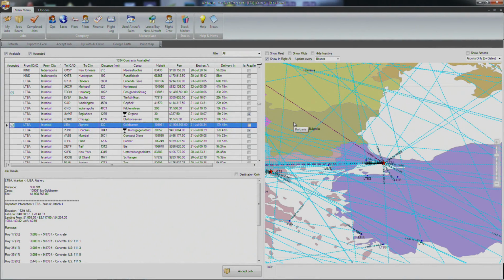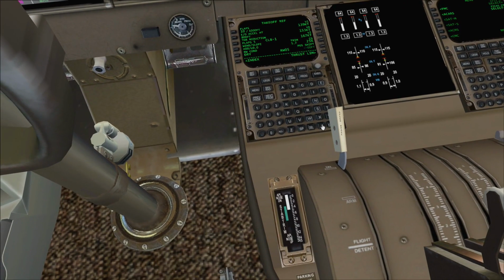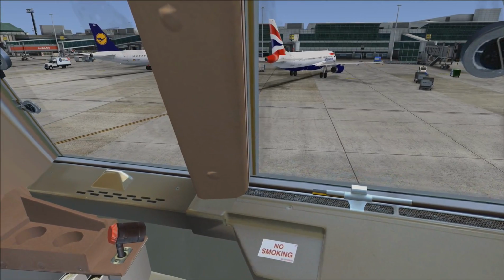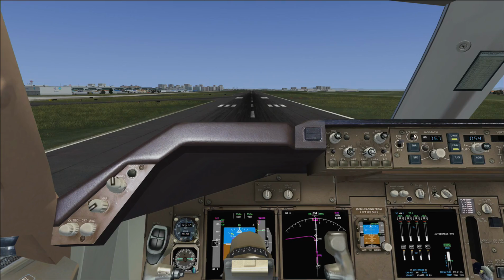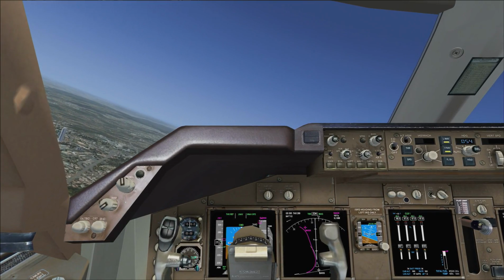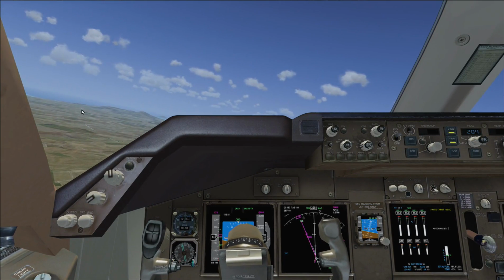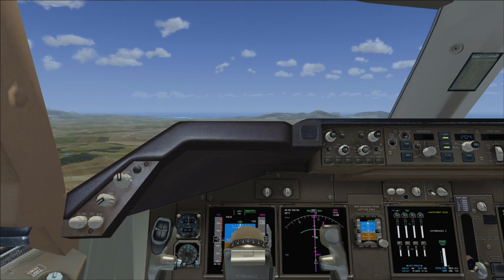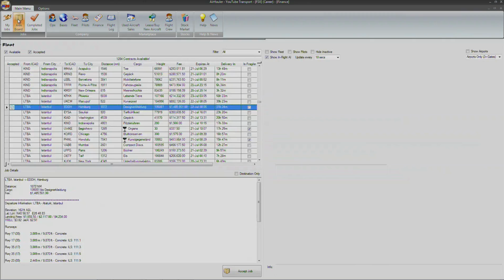FSX | Air Hauler Episode #182 - Istanbul to Alghero | 747-400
FSX | MUHerd37's Let's Play Air Hauler Episode #182 - Istanbul to Alghero

In this episode we fly to Alghero in Italy.

Istanbul, Turkey (LTBA) to Alghero, Italy (LIEA)

Istanbul, Turkey Takeoff: 13:40
Alghero, Italy Approach: 37:03

Cargo: Gold Bars
Plane: Boeing 747-400F (PMDG)

Addons Used:
OpusFSX (Weather)
EZDok (Cameras)
REX 4 Texture Direct (Textures)
Boeing 747-400F (Plane)
FlightSim Commander 9 (Flight Plan) (Not Recorded)
Istanbul Atatürk Airport (Airport & Scenery) (Taxi2Gate)

FSX | Air Hauler Episode #182 - Istanbul to Alghero was created under Microsoft's "Game Content Usage Rules" using assets from Microsoft Flight Simulator X, and it is not endorsed by or affiliated with Microsoft.